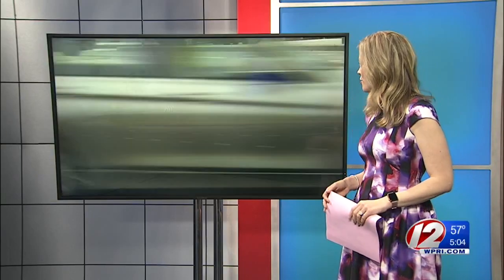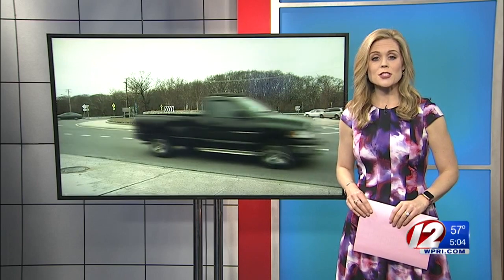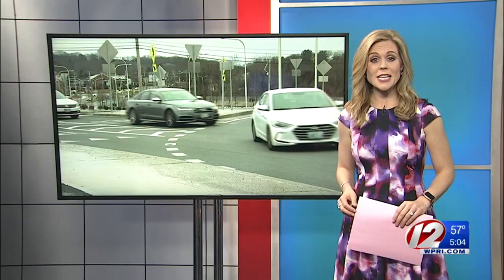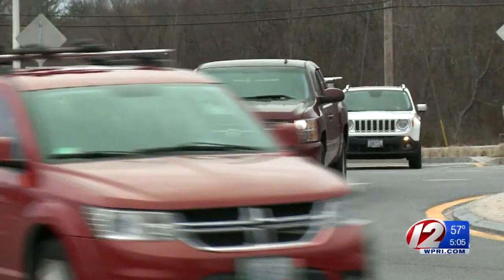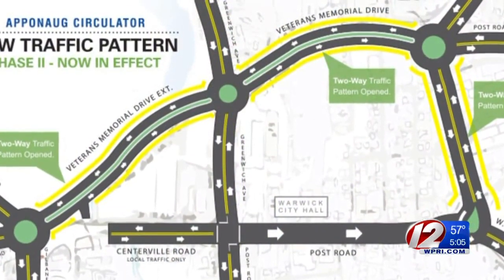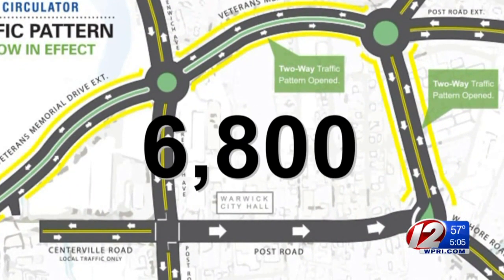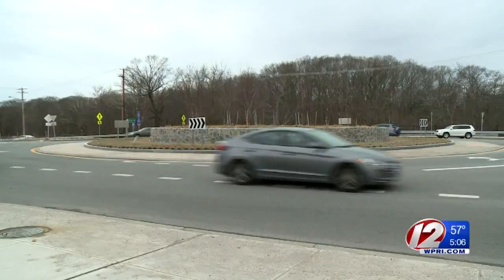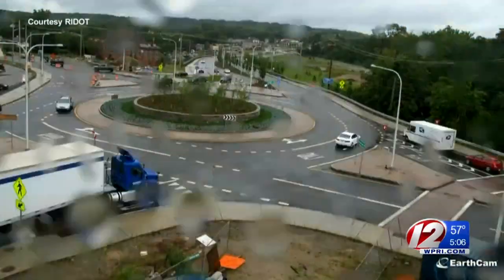Thousands fewer cars navigate Apponaug following roundabouts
RIDOT hopes the increased foot traffic in the area partnered with less congestion on the roads will mean more business, despite having fewer cars drive by.